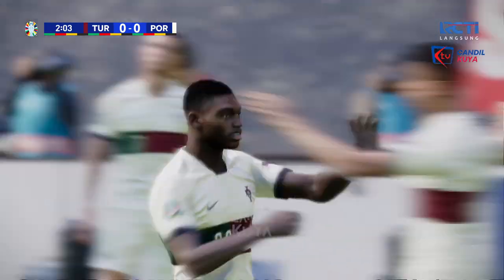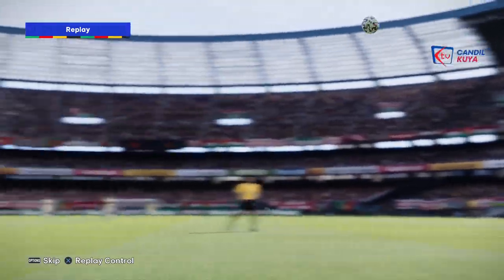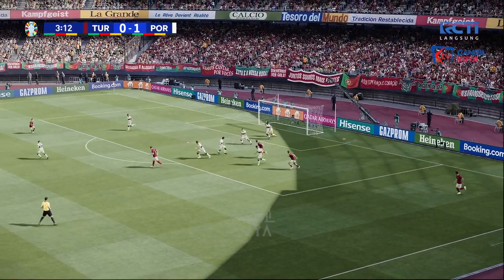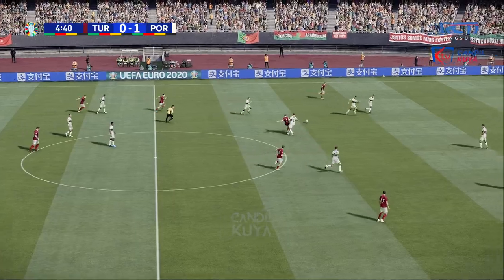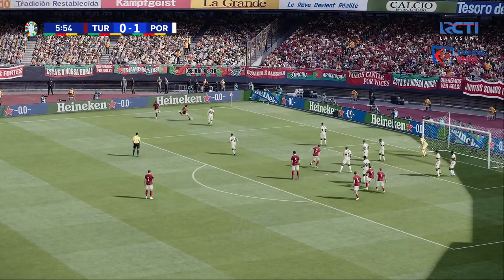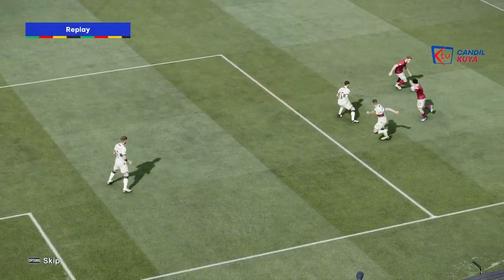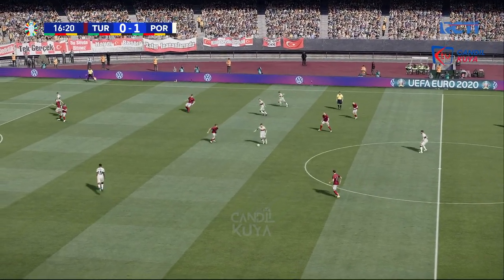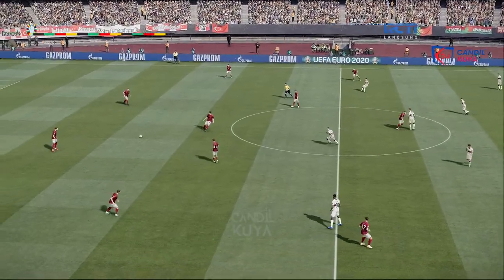UEFA EURO2024 | Turkey vs Portugal | Smokepatch Football Life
🔴 LIVE STREAMING: UEFA EURO2024 | Turkey vs Portugal - Today's Exciting Match! ⚽

Hello everyone, today I will show you the new patch of smokepatch football life 2024 that just came out. In general, the review includes some overview of the squad, faces, team uniforms, updated boots, graphics and much more. Hope you enjoy it!

We hope you enjoy this PES New Realistic Gameplay and gain many new insights. We really appreciate your support and want to continue sharing interesting content and tips about the world of Pro Evolution Soccer and other soccer games.

🖥️ My PC Specs:

• CPU: Intel CORE I5-7600K
• MB : B250M ARCTIC MORTAR (MS-7A69)
• Ram: CORSAIR VENGEANCE PRO RGB 32GB (4 X 8GB) DDR4 3200MHZ
• GPU : NVIDIA GeForce GTX 1650 4GBGB DDR5
• PSU: MSI MAG A550BN
• M.2 : SSD 256 M.2 NVMe
• OS: Windows 11 Pro 64bit
• CASE: Game Max COC RGB
• MONITOR: SAMSUNG 27" Inch FHD LED Curved C27R500

Which team are you rooting for, and what's your favorite moment from the match?